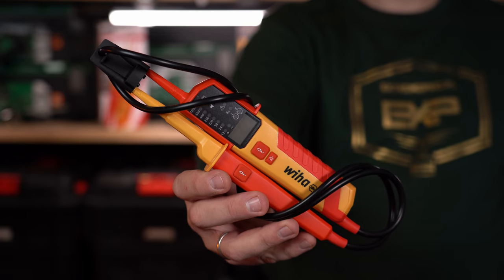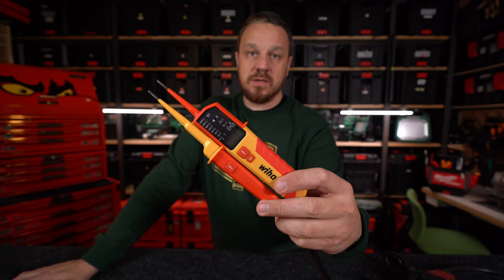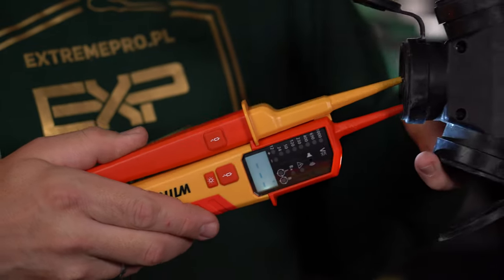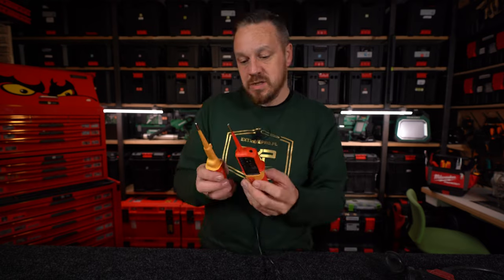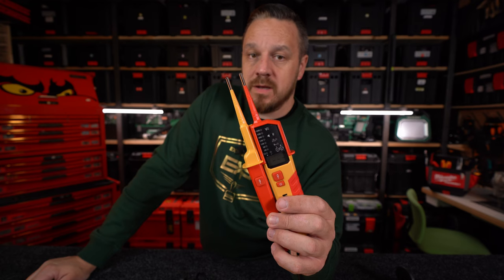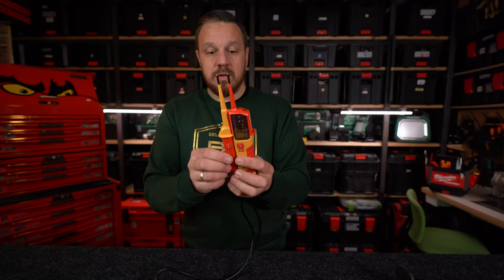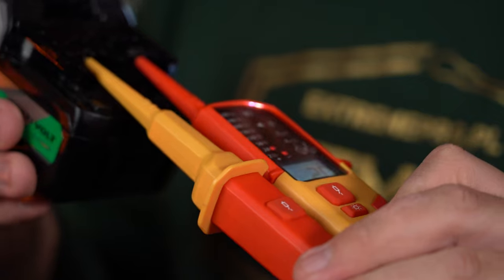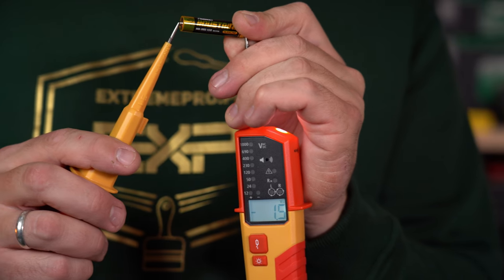Wiha dwubiegunowy miernik napięcia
W filmie prezentuję i omawiam tester napięcia i ciągłości obwodu 0,5 – 1000 V AC, CAT IV marki WIHA, nr katalogowy 45217.

👉ZAPRASZAM NA MOJE POZOSTAŁE KANAŁY